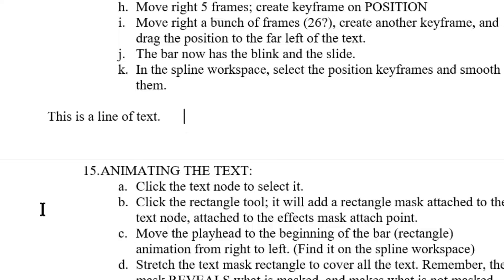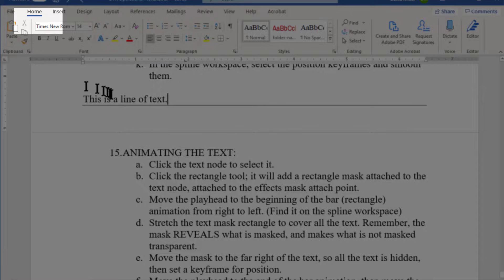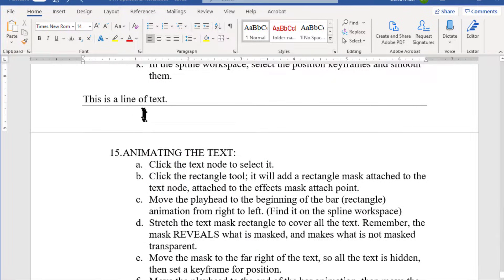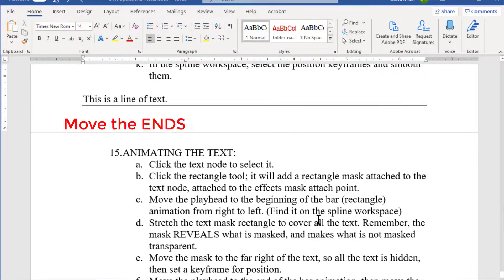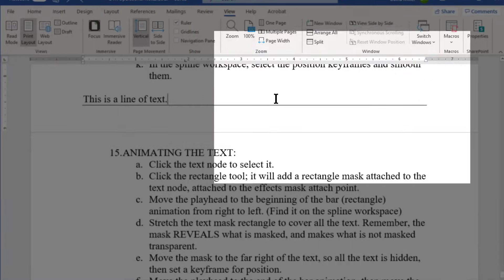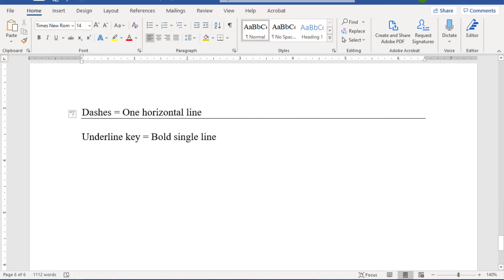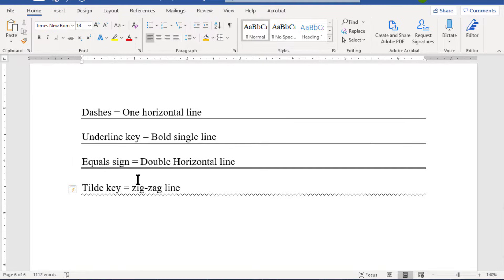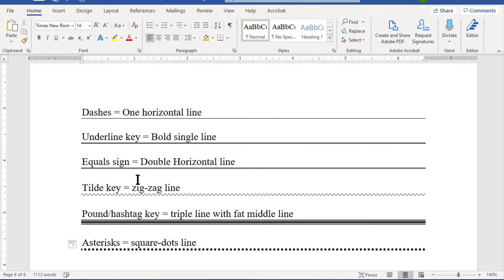How To Create AWESOME Divider Lines in Microsoft Word (Easy!)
In this video, I show you a quick and easy way to create a variety of horizontal divider lines in Microsoft Word, and how to control how wide they are, left-to-right.

MY VIDEO EQUIPMENT:
I use a camcorder instead of a DSLR because I often record live shows of more than an hour, and a DSLR has a 30-minute shoot limit. The camcorder does not.

This is a VERY LIGHTWEIGHT camera – less than 1 pound (my version is a 2011 model PJ260V) – that still shoots great HD video. This is the camera I carry when on vacation with my family because of how lightweight and easy it is to carry all day long. It takes great stills as well as video.

SOFTWARE:
* Audacity  (free)
* Irfanview (free)

Background "Music": "Rain", courtesy of the local weather.